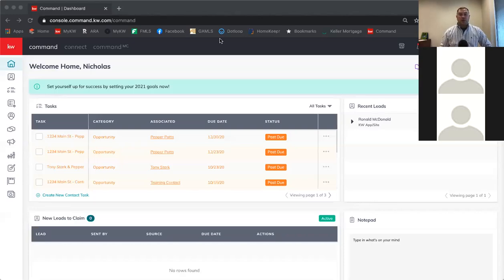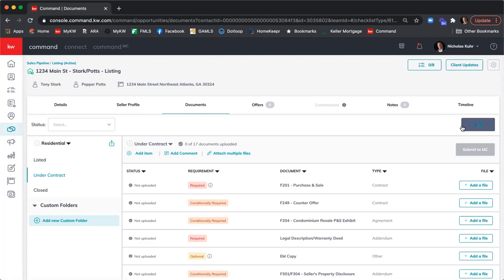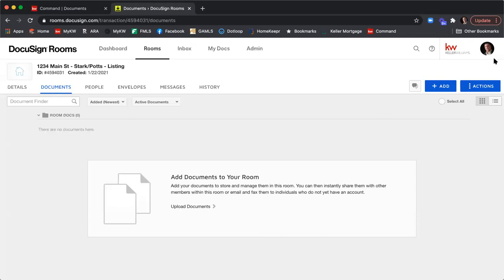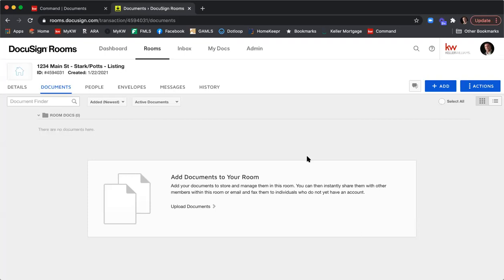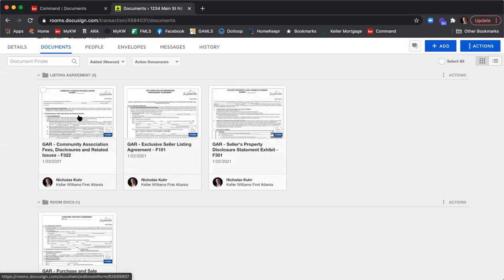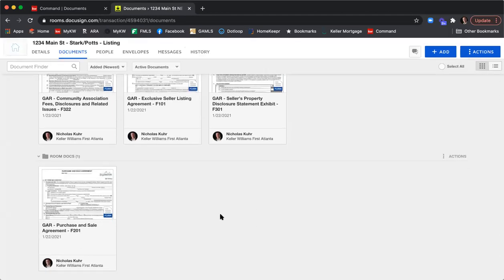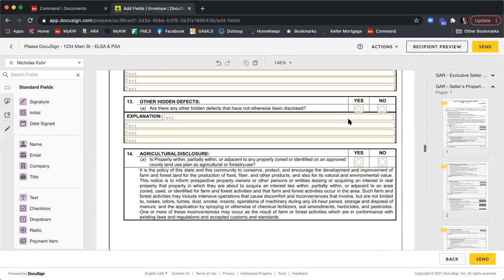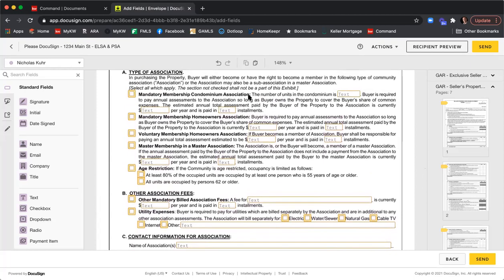DocuSign Training | Step-by-Step from Opportunity to Compliance Review 01 22 21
Keller Williams First Atlanta DocuSign Training | Step-by-Step from Opportunity to Compliance Review 01 22 21